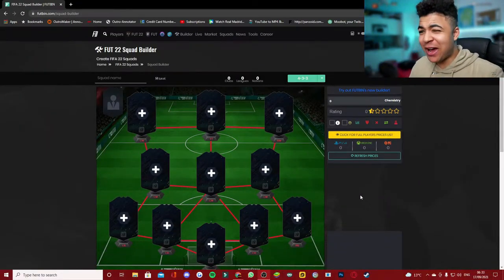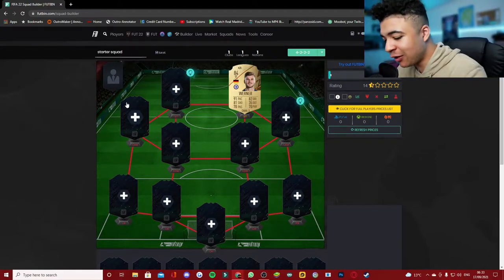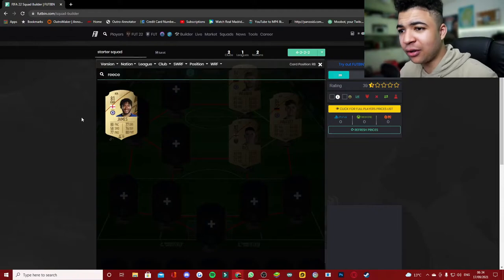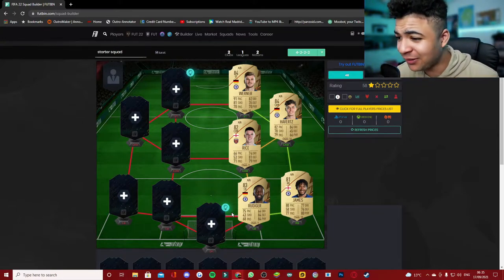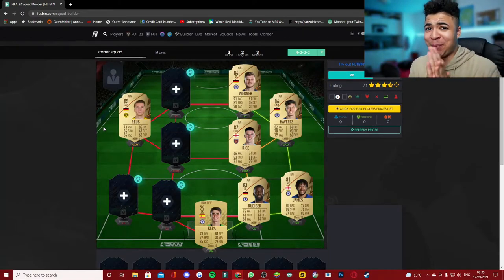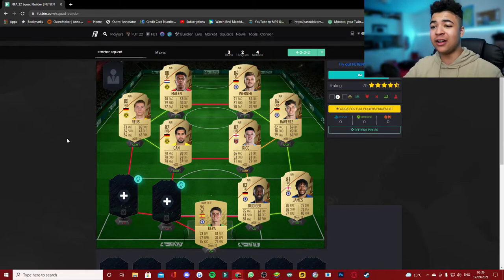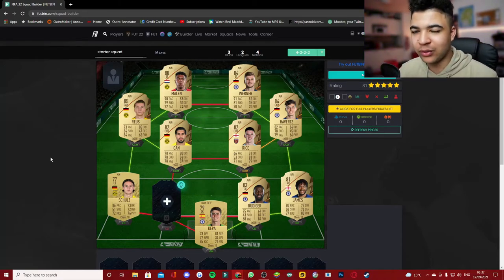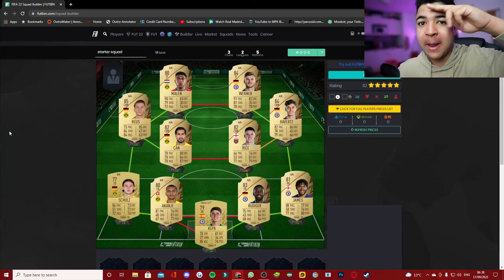FIFA 22| MY OP META FIFA 22 STARTER SQUAD!!!!